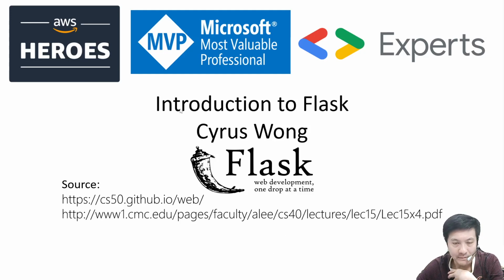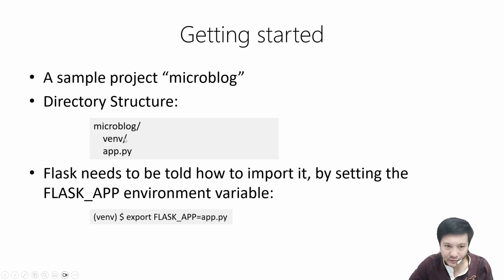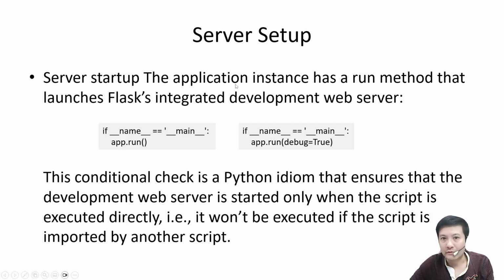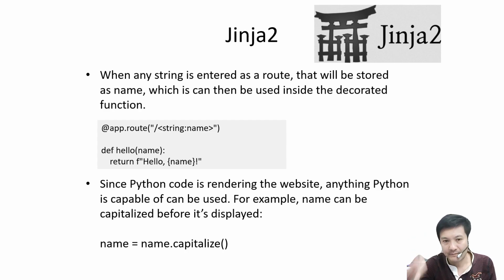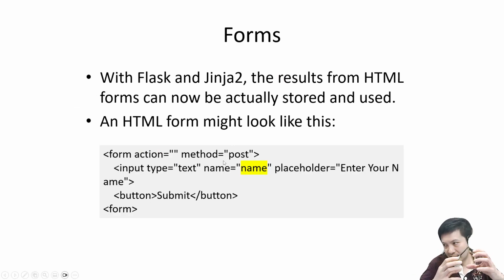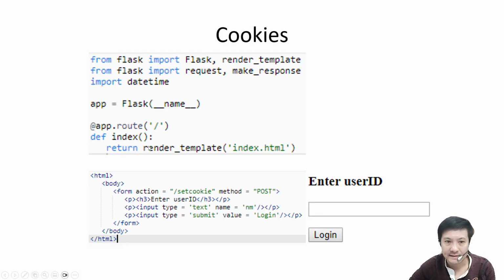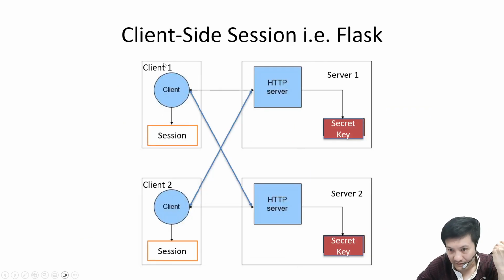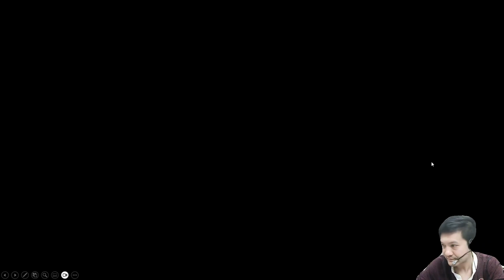Flask Introduction (English)